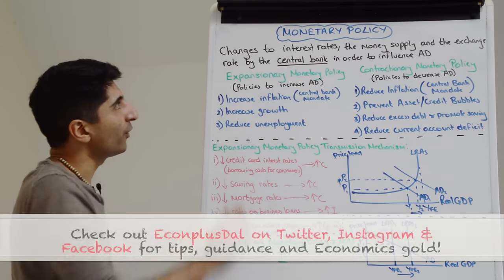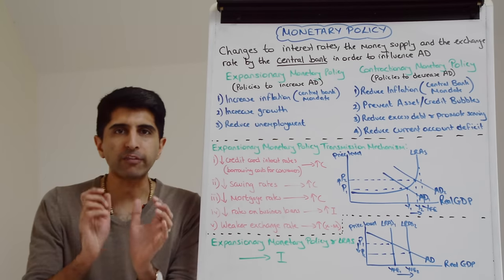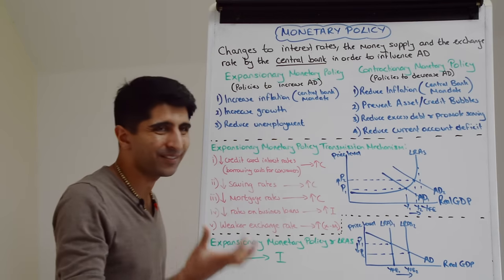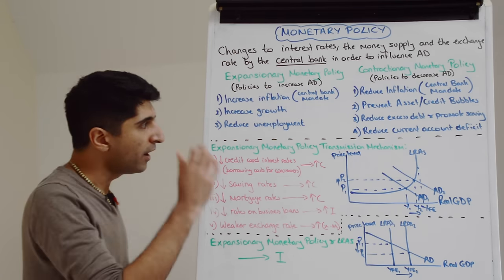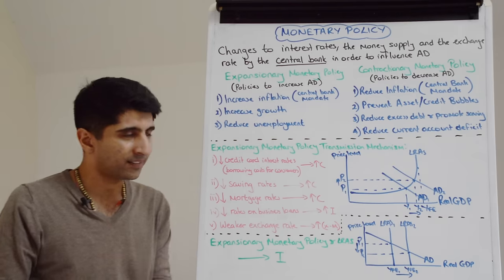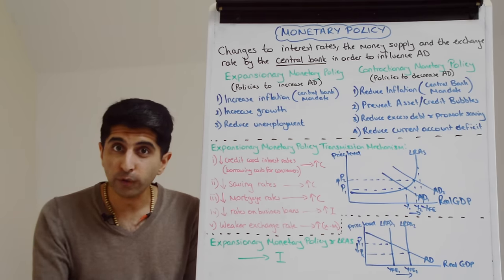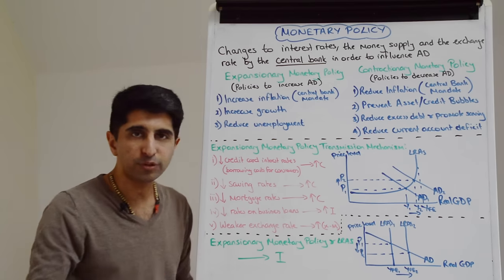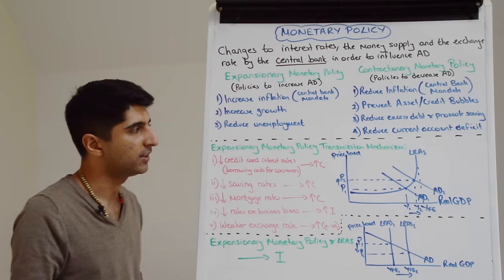Y1 35) Monetary Policy - Interest Rates, Money Supply & Exchange Rate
Monetary Policy - Interest Rates, Money Supply & Exchange Rate. Video covering everything you need to know regrading Expansionary Monetary Policy via the use of Interest Rates